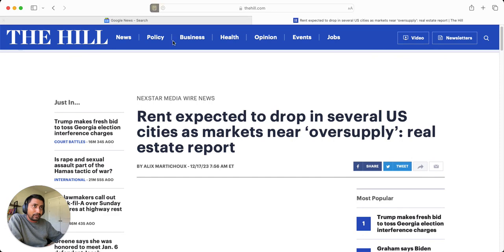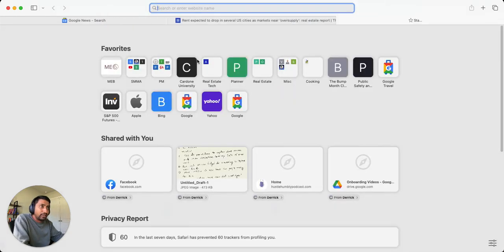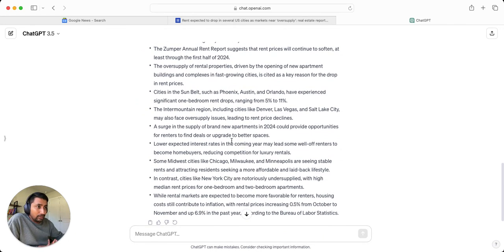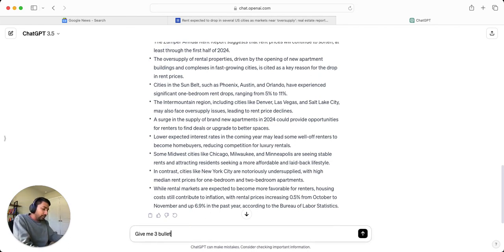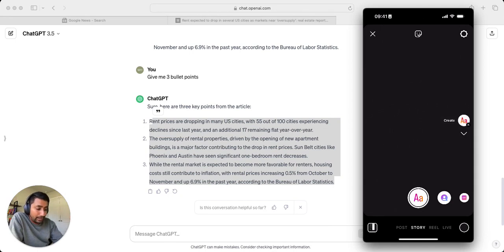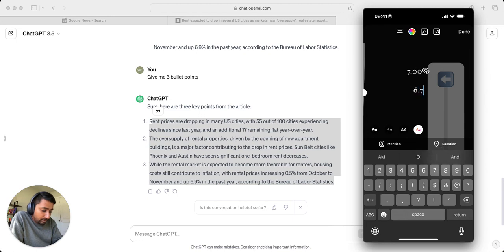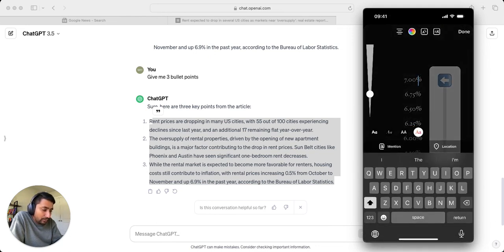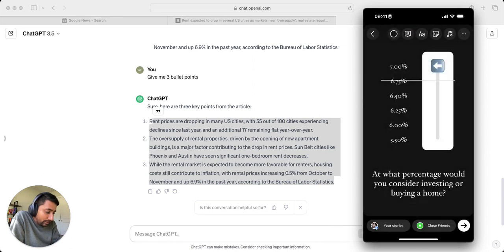Simple but effective IG Story to stay top of mind and get conversations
Discover the latest trends in real estate as we explore Google News and dive into the world of rental prices in US cities. Find out which cities are experiencing drops in rent and how this could impact the housing market. Join us as we uncover the potential story behind these changes and share it on our Instagram today. Use this for an effective story in IG